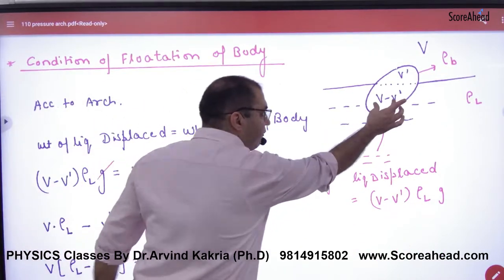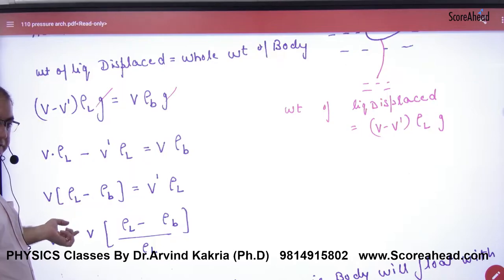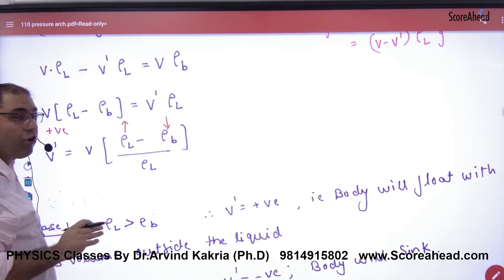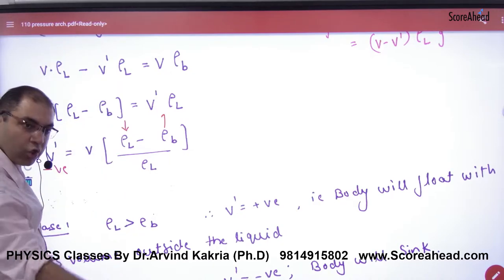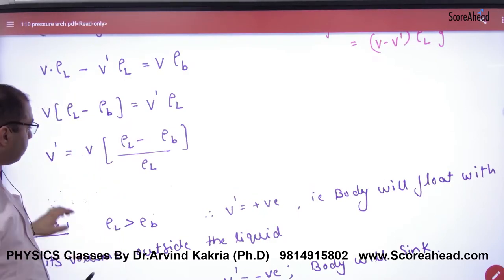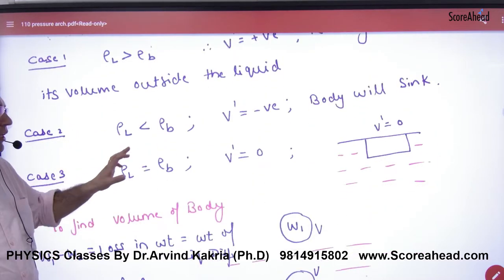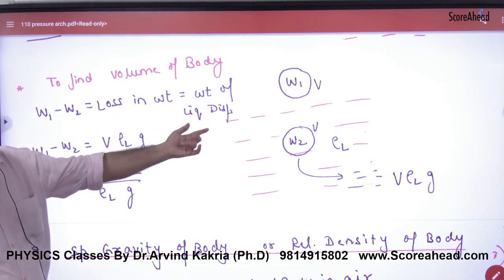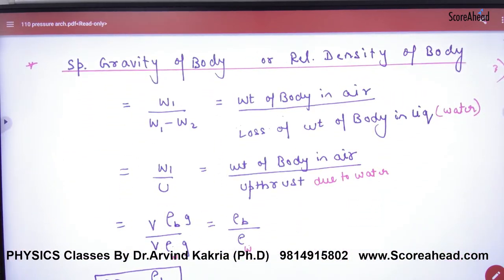242 Application of Archimedes Principle